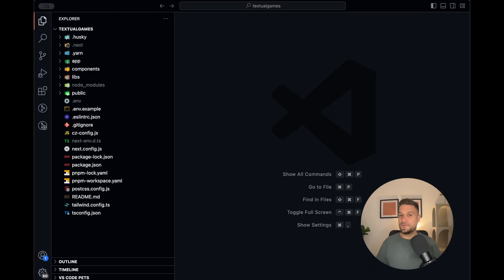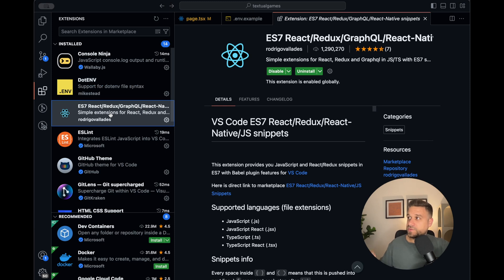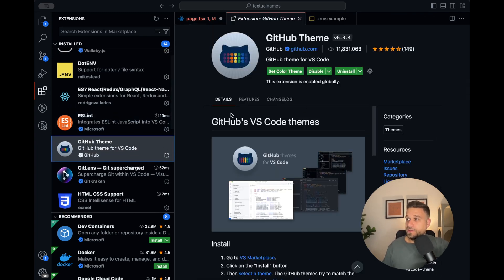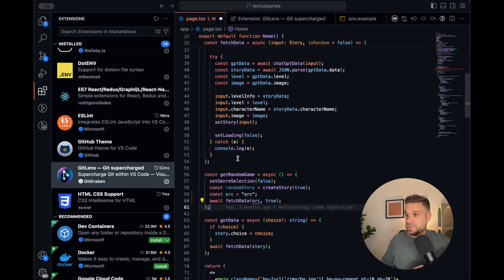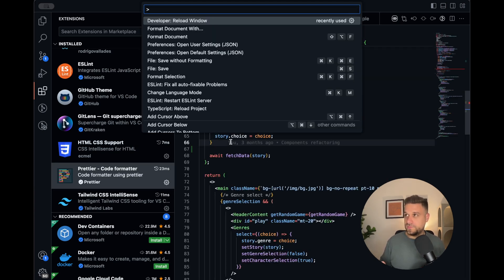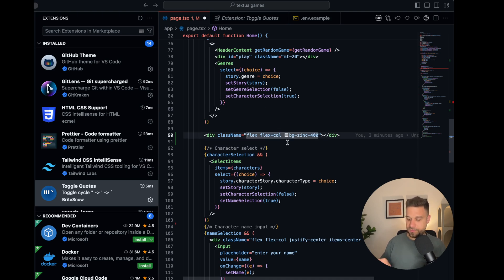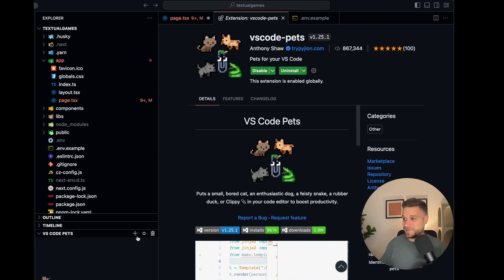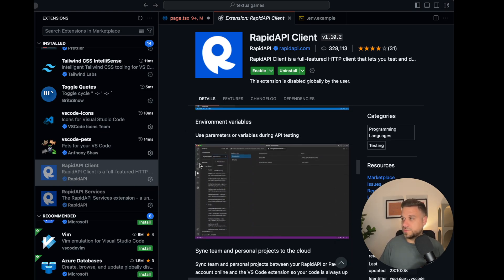The BEST VS Code Extensions for TypeScript/React (2024)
Learn about the essential VS Code extensions that I'm using for frontend developers working with Typescript and React.

I'll show you how these tools make a real difference in your workflow and help you build better projects.

00:00 Introduction
00:19 Console Ninja
01:18 DotENV
01:39 ES7
02:22 ESLint
03:38 GitHub Themes
04:29 GitLens
05:40 HTML / CSS
06:06 Prettier
06:38 Tailwind CSS Intellisense
07:25 Toggle Quotes
08:17 VSCode Icons
08:56 VSCode Pets!
09:52 RapidAPI
10:55 Conclusion